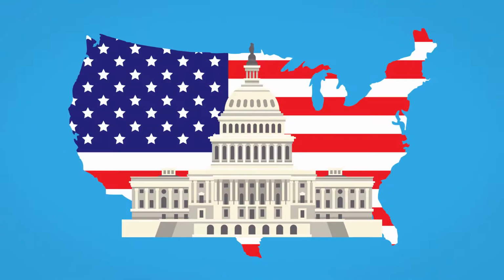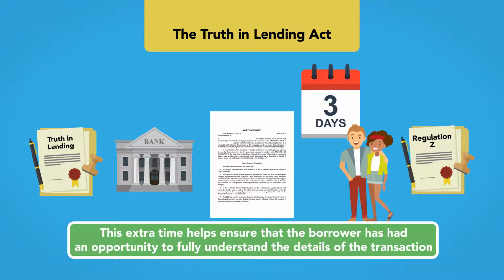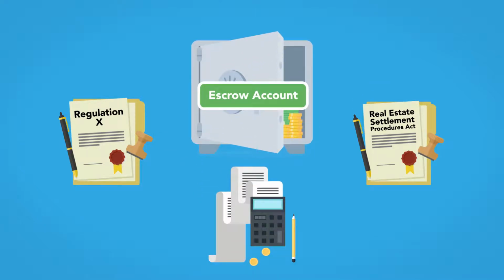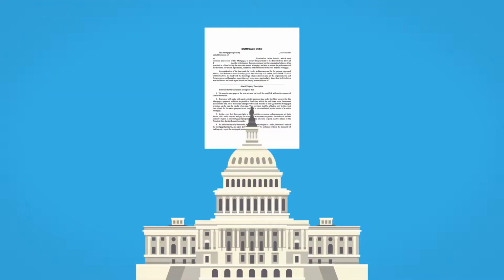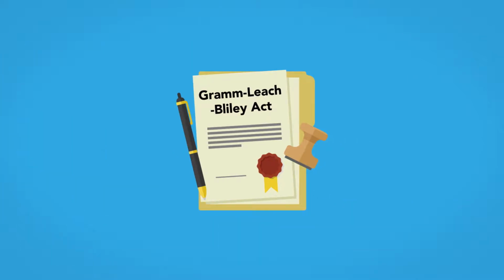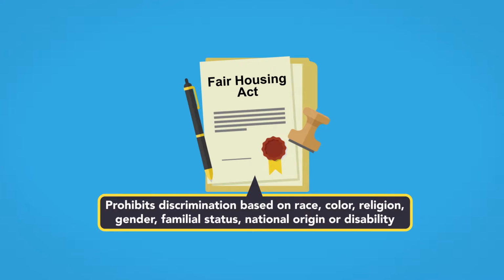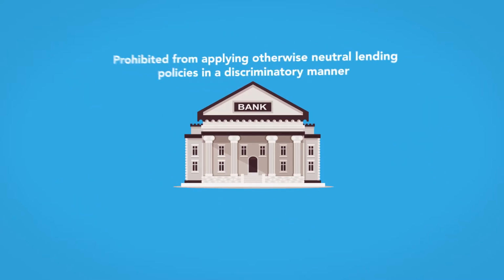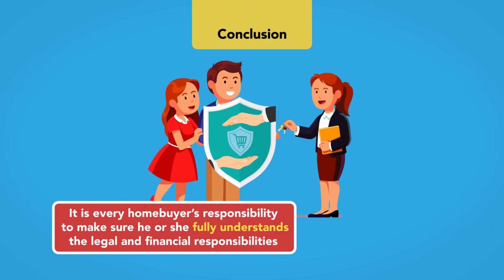Consumer Protection and Equal Opportunity in Real Estate Lending: Module 3 of 5